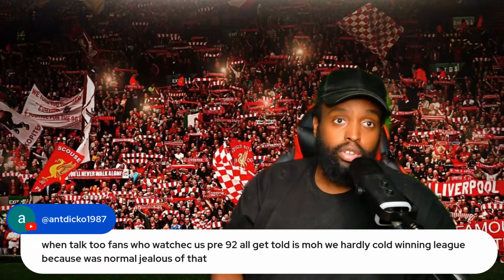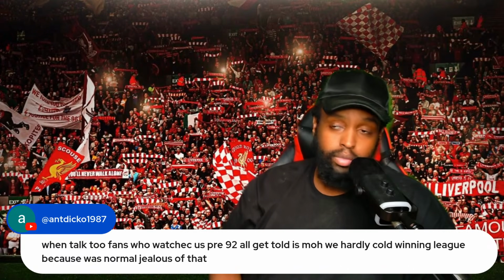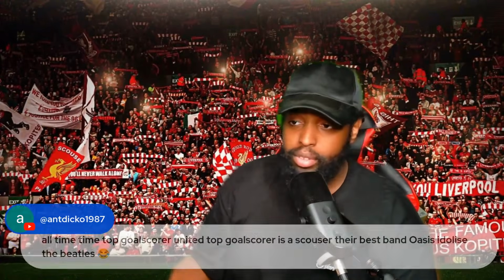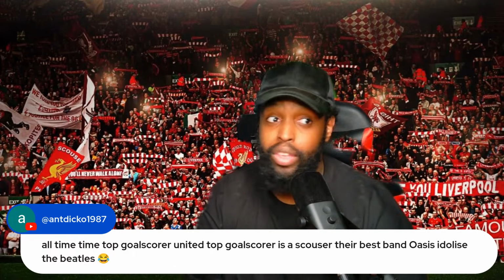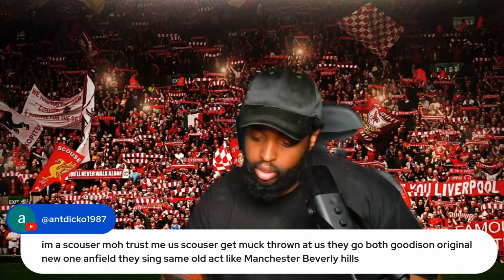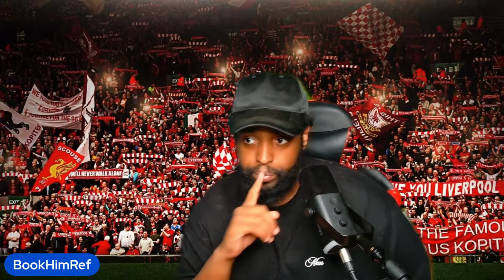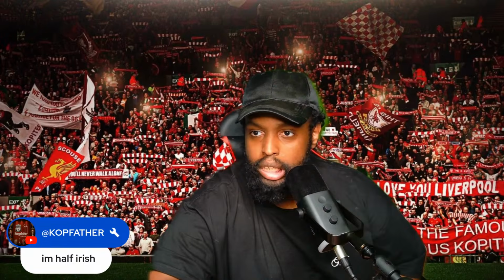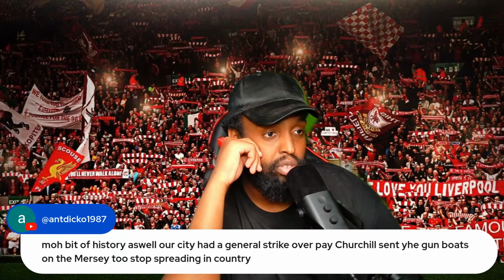Brazil vs Morocco LIVE Match Reaction | World Cup Matchday!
𝗧𝗶𝗸 𝗧𝗼𝗸 ♪: @bookhimref

YNWA